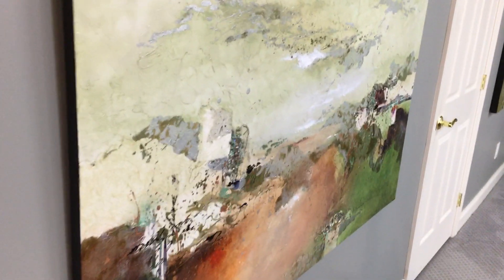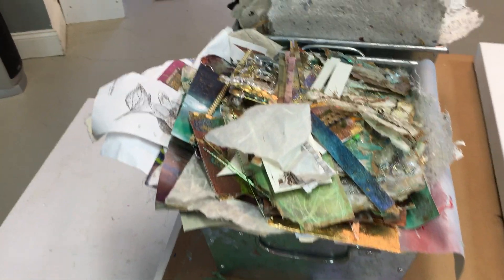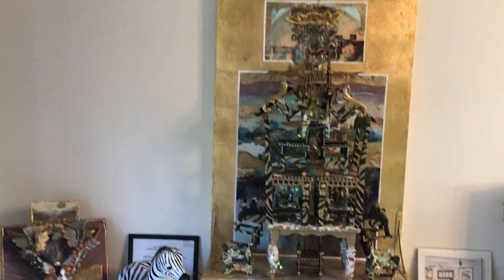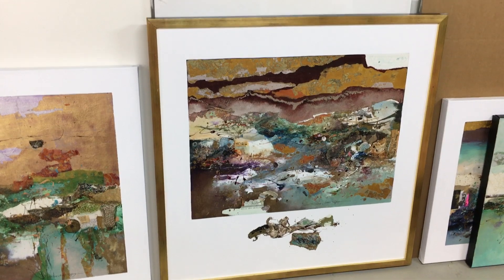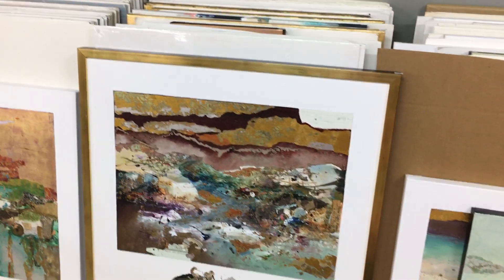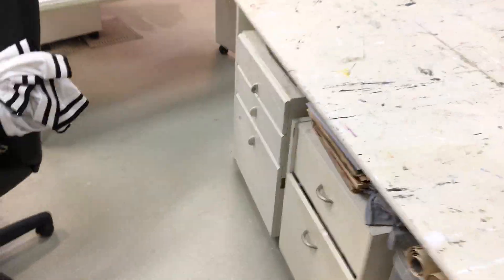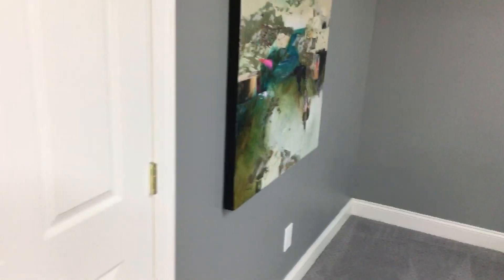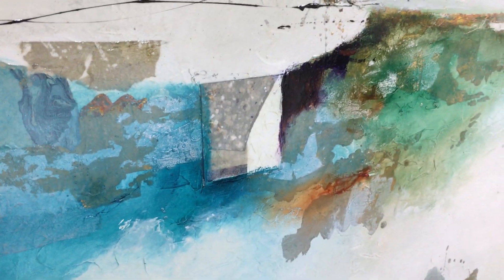Joanne Rafferty studio tour 2020 covid